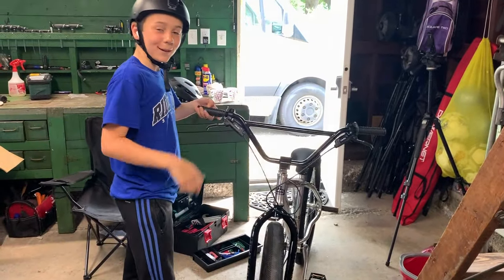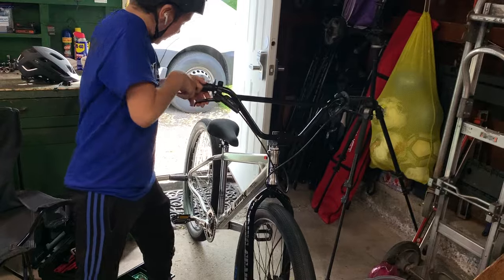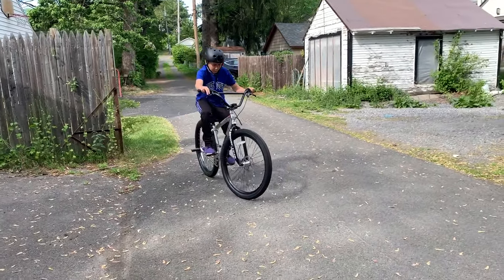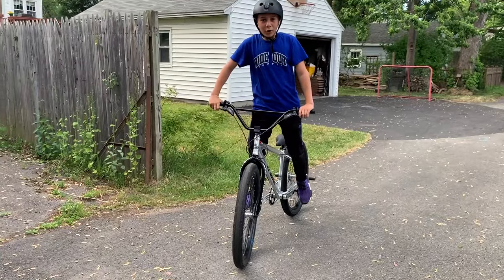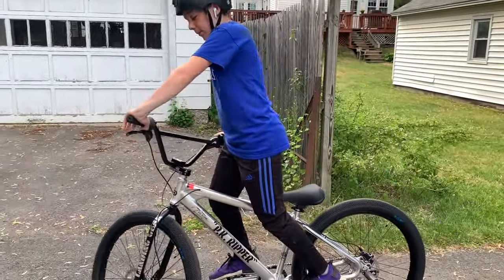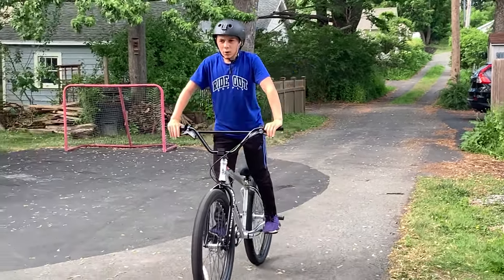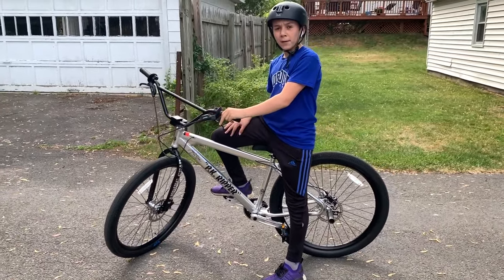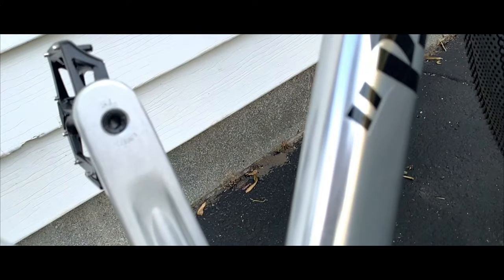2020 SE PK Ripper First Ride!!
Hey guys in todays video I will be riding my PK Ripper for the first time! Enjoy!

Sram Hydros